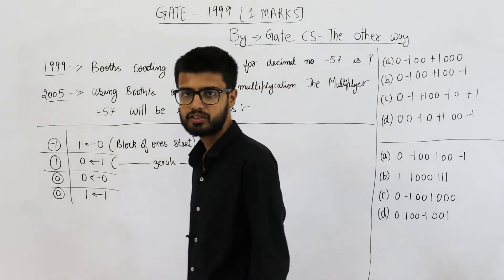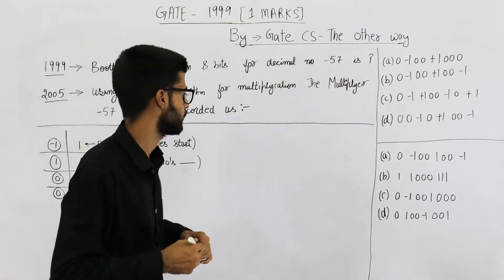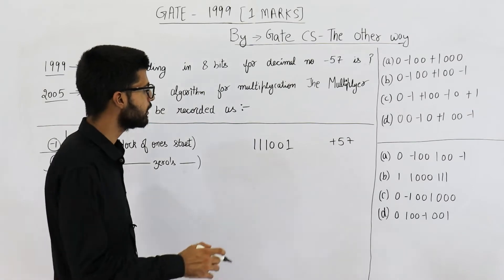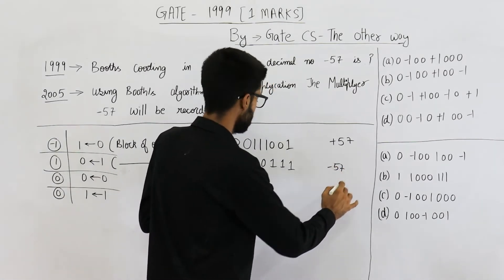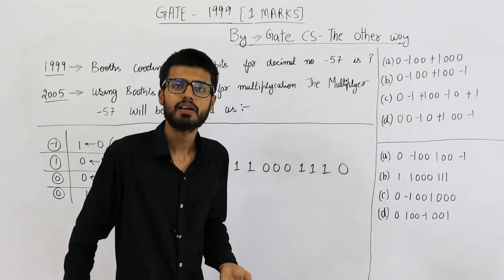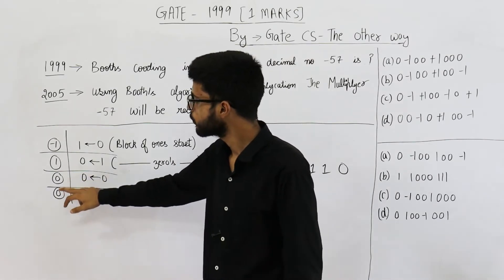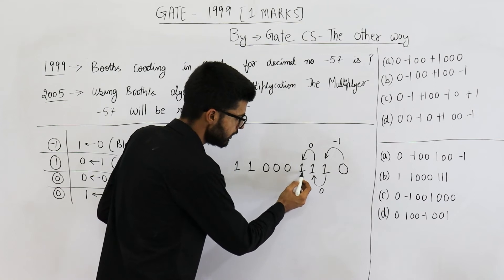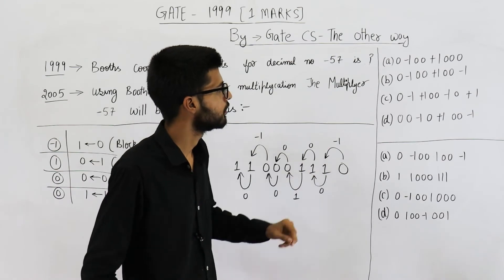Gate 1999 & 2005 pyq DIGITAL | Booth's coding −57 is:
Gate 1999
Booth's coding in 8 bits for the decimal number −57 is:

(A)0−100+1000
(B)0−100+100−1
(C)0−1+100−10+1
(D)00−10+100−1

Gate 2005
Using Booth's Algorithm for multiplication, the multiplier −57 will be recoded as:-